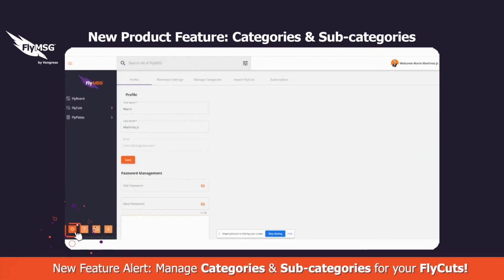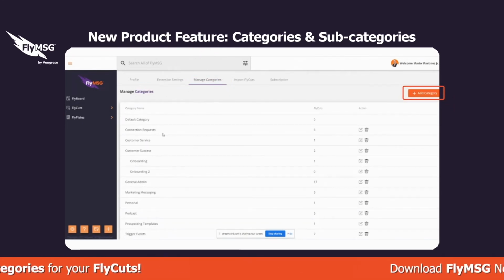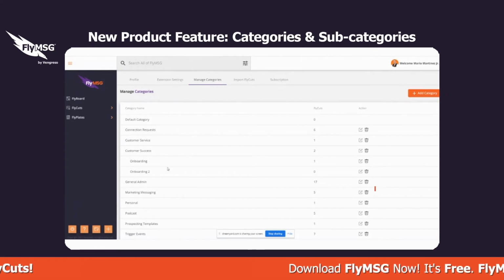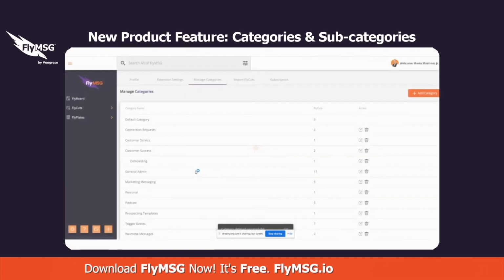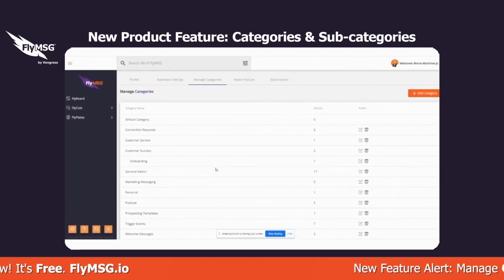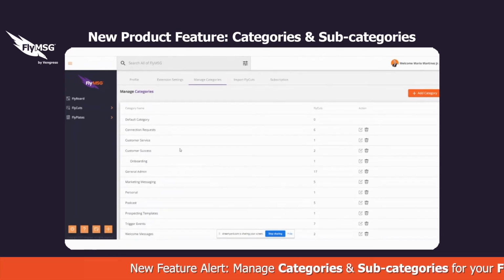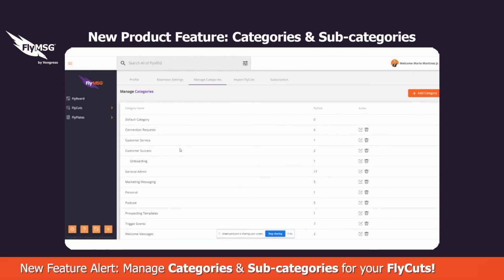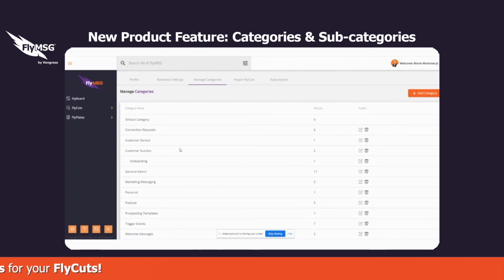How to Create in FlyMSG (a Text Expander) Categories and Sub-Categories? | Writing Assistant Tools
Do you know how to create and manage your Categories and Sub-Categories in FlyMSG (a Text Expander)? Watch this video so you can take advantage of The Top Writing Assistant Tools.

Check out the latest FlyMSG updates! 🚀

The best TextExpander tool and autofill writing assistant. Increase your Productivity and save 1-hour a day or more!

Want to take your time savings and productivity to new heights?

It's official! We are hosting The FlyMSG Monthly Flight Plan webinar.

We’ll keep you in the know with all of the latest FlyMSG features, enhancements, use cases, and strategies you can use to type Less and Do More!

How to Create and Manage Categories and Sub-Categories within FlyMSG? 📊